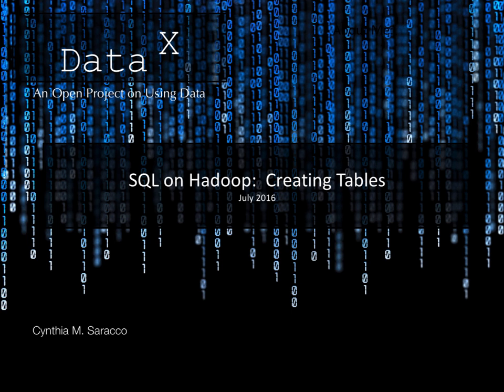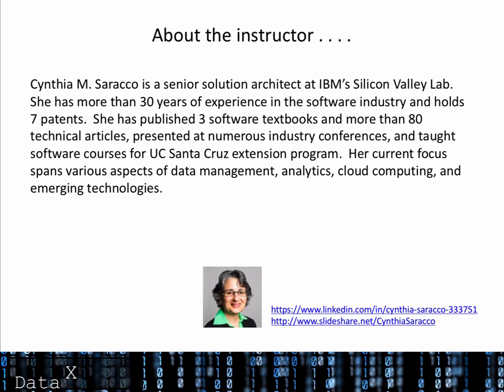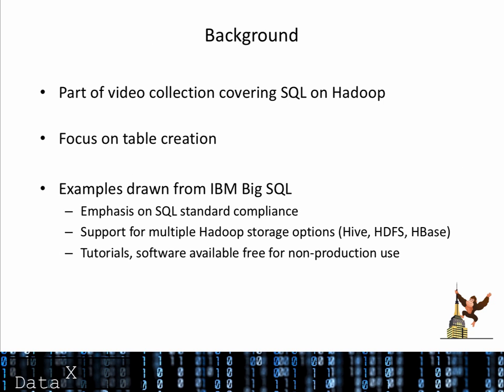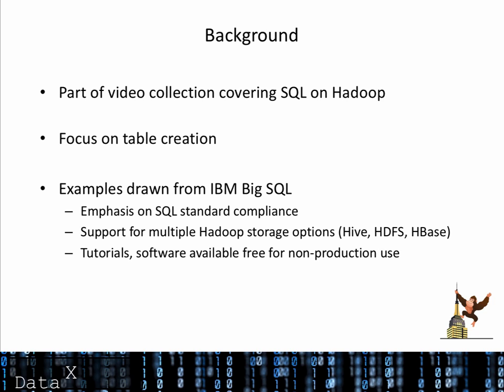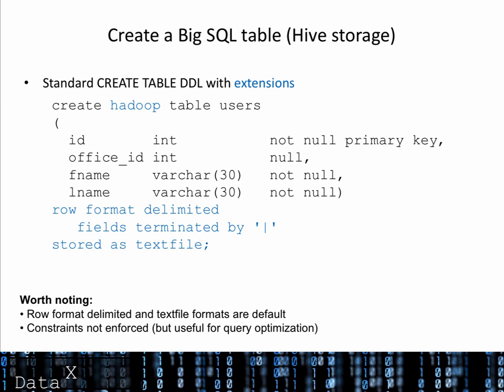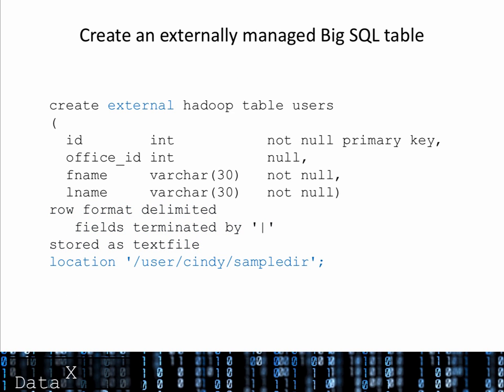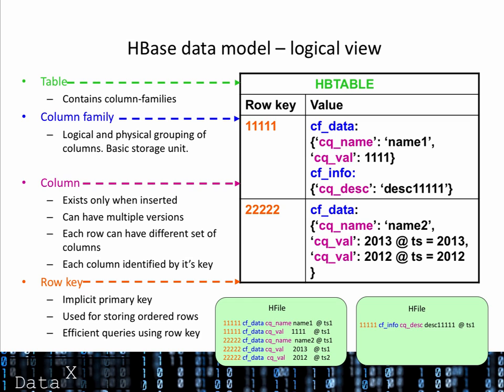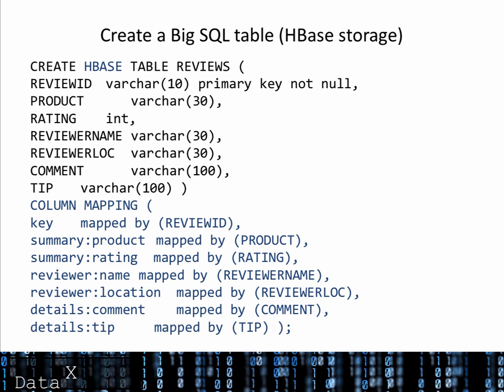SQL on Hadoop - Creating Tables (Data-X Project)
Introduction to techniques for creating SQL-based tables on popular Hadoop data storage mechanisms.  Part of a larger video series for the open Data-X project.

Table of Contents:

00:00 - SQL on Hadoop:  Creating TablesJuly 2016
00:04 - About the instructor . . . .
00:06 - Background
00:51 - Create a Big SQL table (Hive storage)
01:42 - Create an externally managed Big SQL table
02:00 - HBase data model – logical view
02:41 - Create a Big SQL table (HBase storage)
03:31 - Want to learn more?